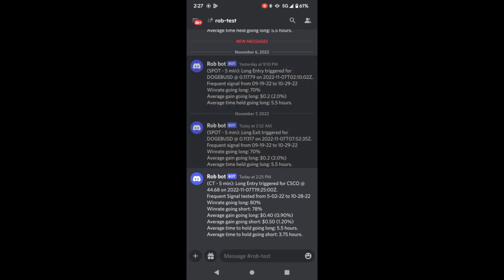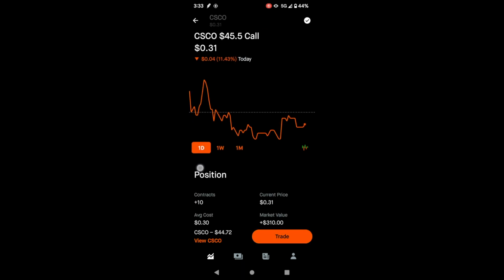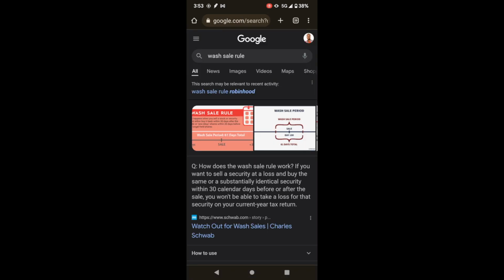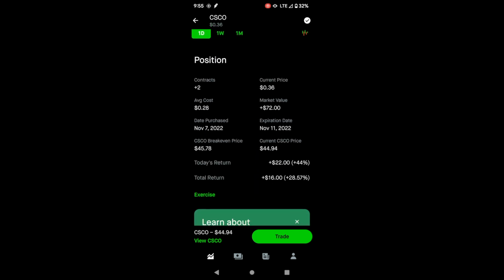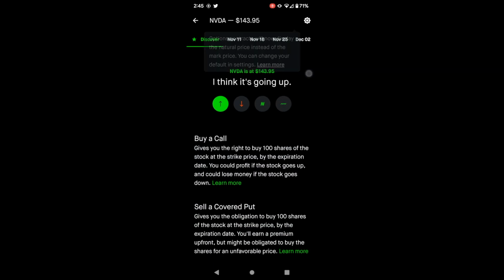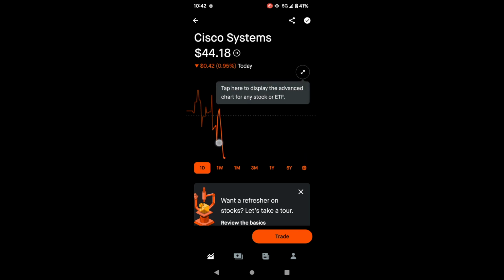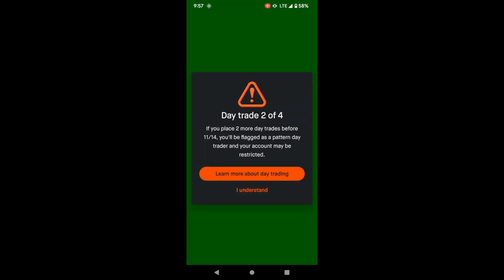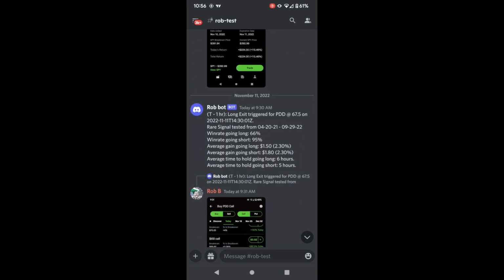How to get started trading signals on Robinhood for stock options with Discord (11-7-22 - 11-11-22)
Starter video for trading inspiration on my stock options signals. Mini text tutorial below:

Nothing contained on our Discord channel constitutes a solicitation, recommendation, endorsement, or offer by GPortalNFT or any third-party service provider to buy or sell any securities or other financial instruments in this or in any other jurisdiction in which such solicitation or offer would be unlawful under the securities laws of such jurisdiction. All Content on this site is information of a general nature and does not address the circumstances of any particular individual or entity. Nothing in the channel constitutes professional and/or financial advice, nor does any information on the channel constitute a comprehensive or complete statement of the matters discussed or the law relating thereto. GPortalNFT is not a fiduciary by virtue of any person’s use of or access to the channel or content. You alone assume the sole responsibility of evaluating the merits and risks associated with the use of any information or other content on the channel before making any decisions based on such information or other content. In exchange for using the channel, you agree not to hold GPortalNFT, its affiliates, or any third-party service provider liable for any possible claim for damages arising from any decision you make based on information or other content made available to you through the channel.

INVESTMENT RISKS
There are risks associated with investing in securities. Investing in stocks, bonds, exchange-traded funds, mutual funds, and money market funds involves the risk of loss.  Loss of principal is possible. Some high-risk investments may use leverage, which will accentuate gains & losses. Foreign investing involves special risks, including greater volatility, political, economic, and currency risks, as well as differences in accounting methods. A security’s or a firm’s past investment performance is not a guarantee or predictor of future investment performance.

Chapters
00:00 Interpreting Trading Signals
03:19 Buying from the Signals
05:15 Adding to Watchlist
07:07 Stop Limit Orders
09:12 Pending Orders
10:09 Trading Stats
11:09 Proper Risk Management Practices
12:36 Robinhood Trading Fees
13:16 - Day Trade Settings
16:23 Robinhood Trading Fees (Cont.)
17:20 Expirations, Bids, and Ask
18:38 Trading Monday (11-7-22)
19:10 Wash Sale Rule
21:50 Trading Tuesday (11-8-22)
28:01 Selling without the Sell Signal
36:22 End of Trading Day (11-8-22)
38:22 Trading Wednesday (11-9-22)
48:51 Trading Thursday (11-10-22)
51:20 Missed a play?
55:24 The Ultimate Goal
57:42 Disclaimer
57:54 Final Trade of the week

Try the following playlist for further explanations and visuals explaining options basics like with the Greeks

Feeling good about options? If you've made it this far, next we have signals!

Entries will be represented through alerts in the following format:

"(Chop - 1hr)" - Chop indicator at the 1hr timeframe
"Long Entry triggered" / "Short Entry triggered" - Indicator  Entry found to go long (make a call) or go short (make a put).
"For NVDA @ 123.78" - set a buy limit or market order for stock NVIDIA with a ticker of NVDA as the trigger occurred at $123.78.

"Rare Signal from 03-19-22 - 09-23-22" - Occurs 10-30 between the timeframe mentioned.

Frequency of trades (testing period - 6 months to a year)
Super Rare (1-10)
Rare (10-30)
Less Rare (30-50)
Fairly Frequent (50-100)
Frequent (100+)

"Winrate going long:" / "Winrate going short:" - Winrate for long and short indicators.

"Average gain going long:" / "Average gain going short:" - Average gain in points and percentage going long or short.

"Average time held going long:" / "Average time held going short:" - Average time an option is held before it is sold into profit

You are the sole dictator of how much risk you are willing to take. These signals can be used to make incredible gains each and every day but I would like to exercise caution when working with a 'principal' amount of investment.

When you receive a sell signal you may interpret it in much the same way as a buy signal but it's time to sell now! You will see the price the sell was triggered at and you want to exit as soon as you can.

"ST Long Exit" - Indicator ST found a price for us to sell out of our long position. "sell on NVDA @ 124.29" - sell the call option for ticker NVDA now at $124.29"

The remainder of text in the signal will remain consistent with the entry signal and of no consequence to the sale. That's it!

Congratulations! You've completed the mini tutorial of getting started with trading options!